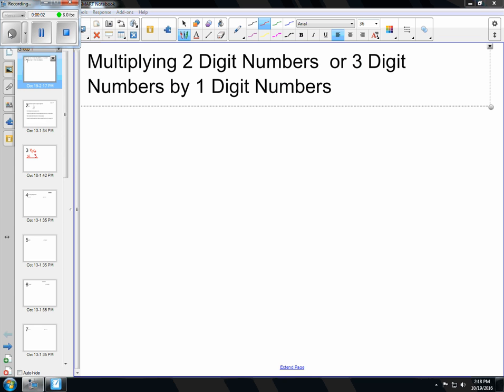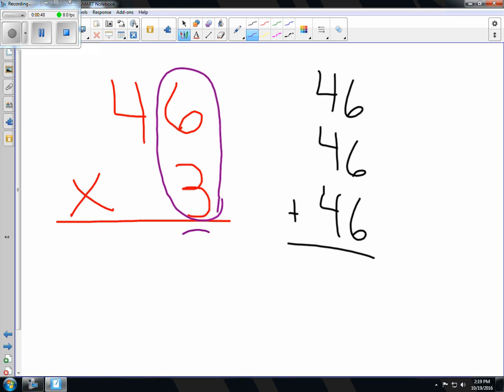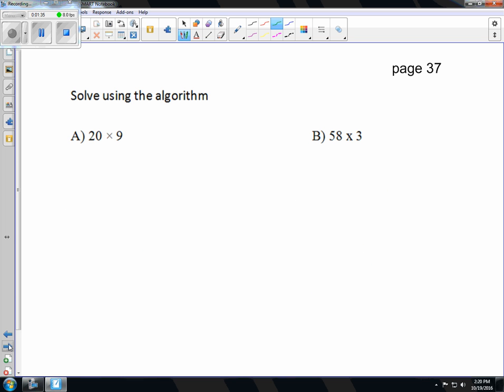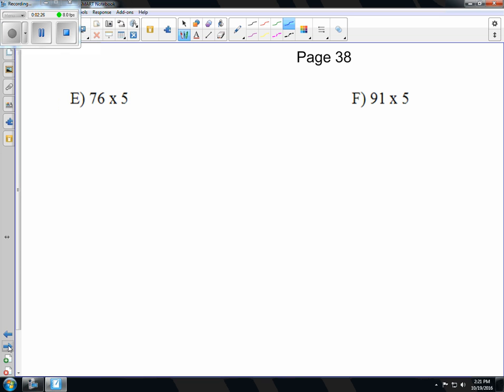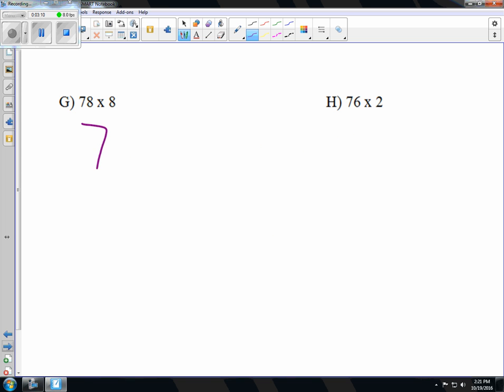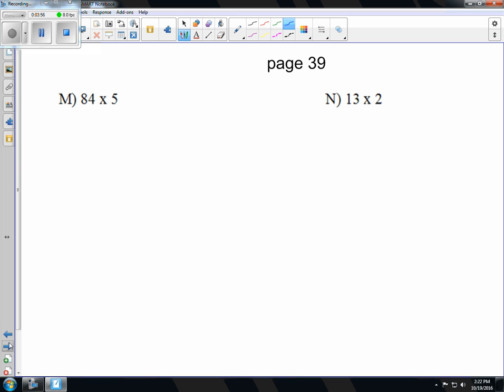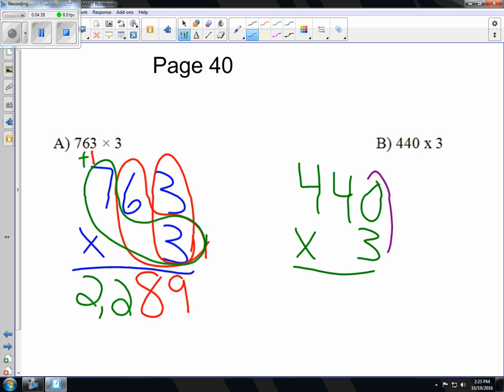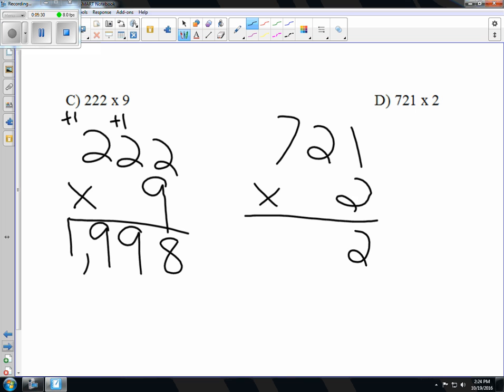Module 1 Lesson 17 Multiplying 2 Digit and 3 Digit Numbers by 1 Digit Numbers